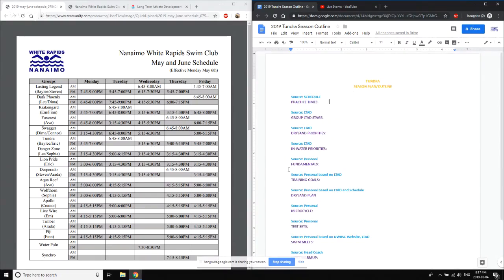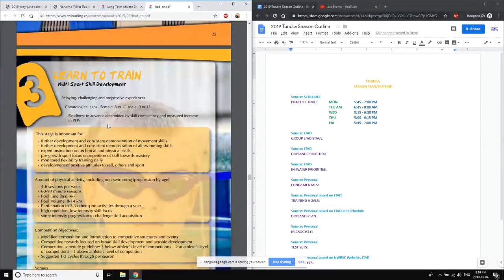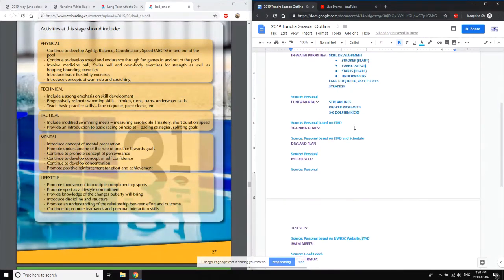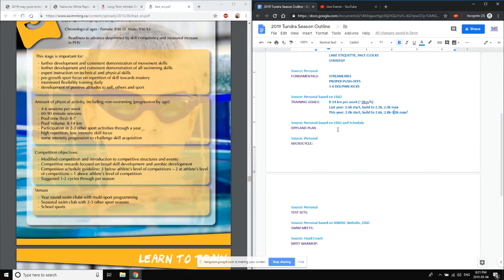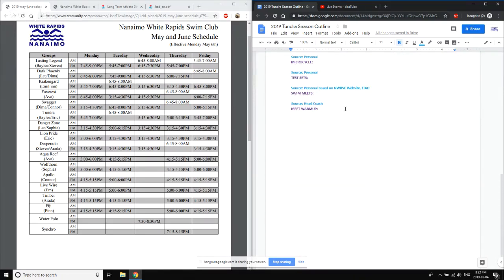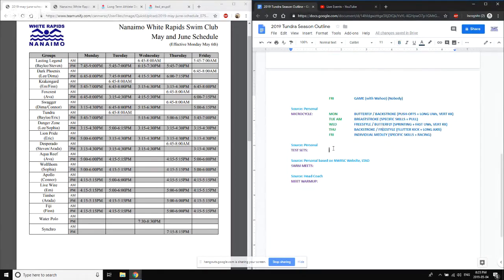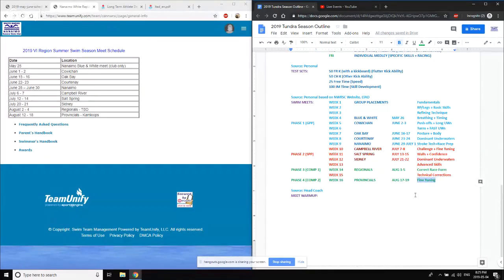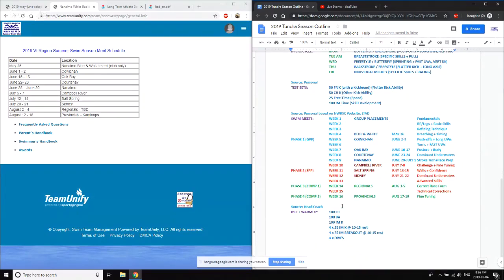Season Planning Tutorial